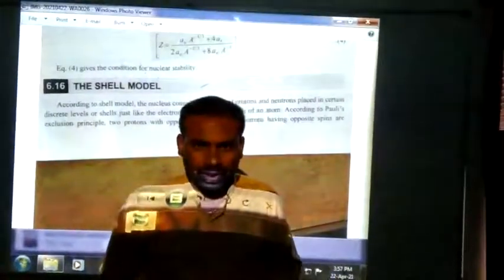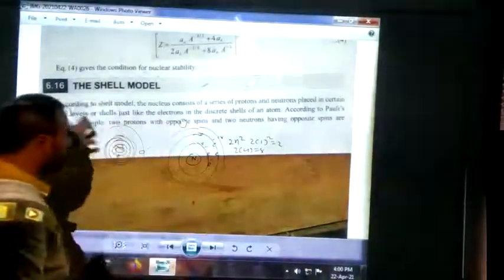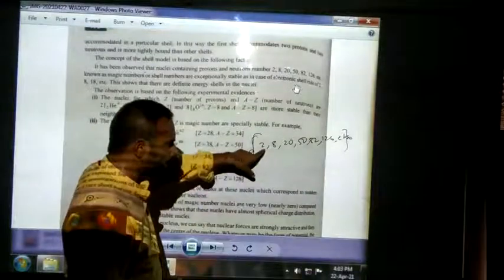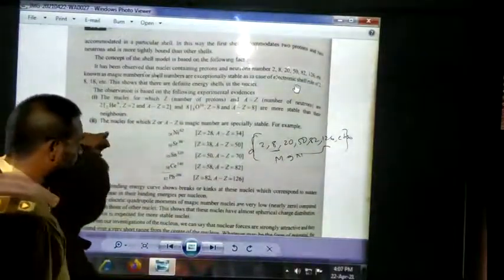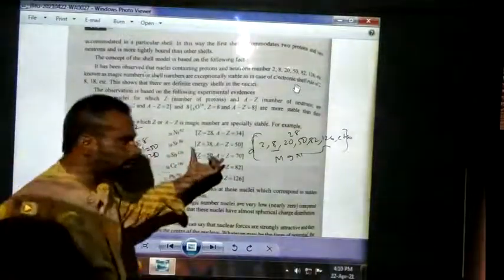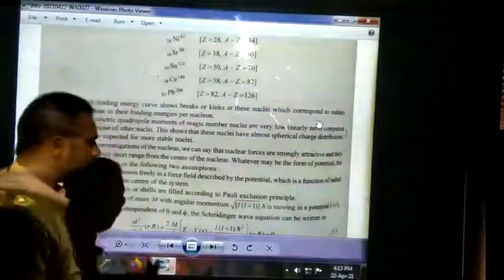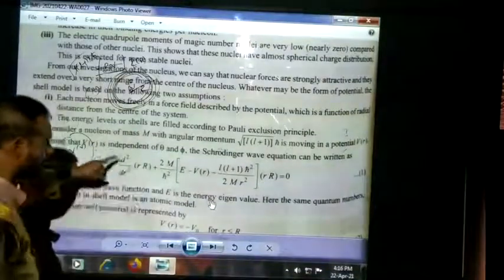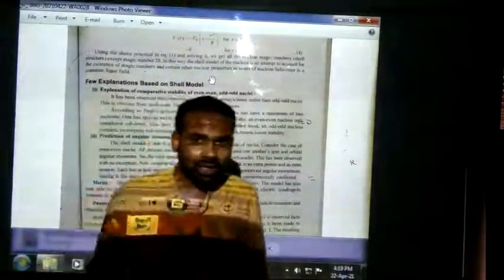Class8:The shell Model